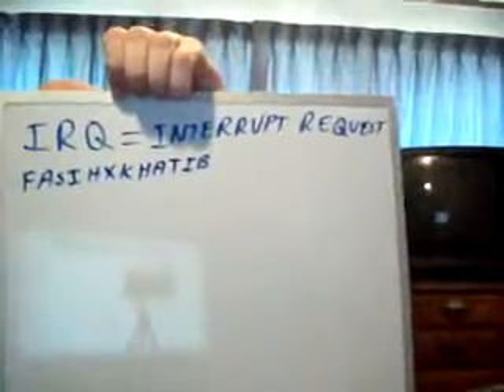Interrupt Request Update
In this video I continue my discussion on the computer interrupt request.